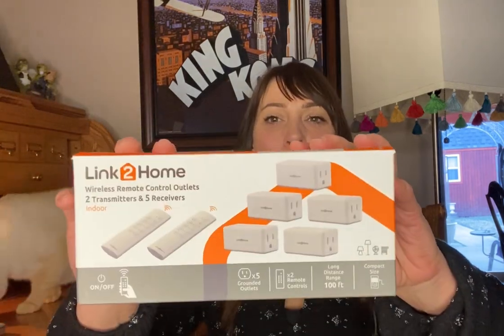Tech Tuesday! Link2Home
Today, we bring you the Link2Home Wireless Remote Control Outlets. These outlets are a great option for individuals with limited mobility, when voice activation is not an option, or simply if you don’t want a smart speaker in your home. They do not require WiFi and are easy to pair, so you can turn on all of your devices via remote control. Have you ever gotten into bed and realized you forgot to turn a light off or a fan on and it is all the way across the room? The Link2Home is a great solution! You can get a single outlet, or you can get five, prices range from about $13 to about $35, and you can find them
Give Amanda a call for a demo at , or email her at , and be sure to check out our YouTube channel! See you soon! (And Dennis says hi, he wanted to be a star today!😸🤩)